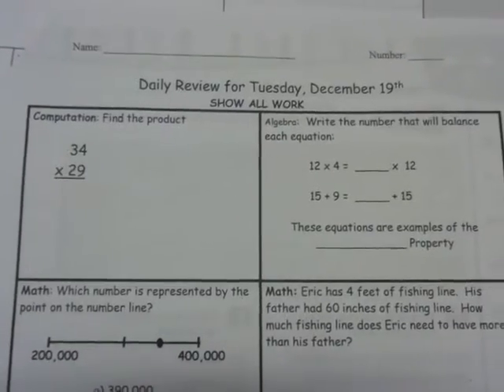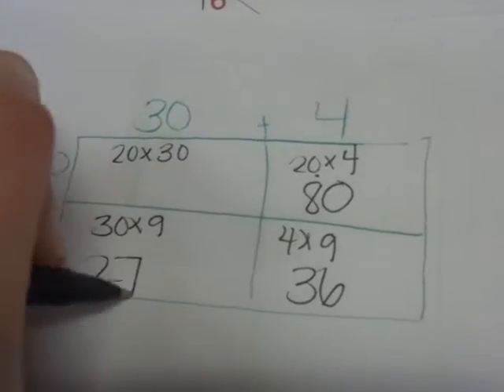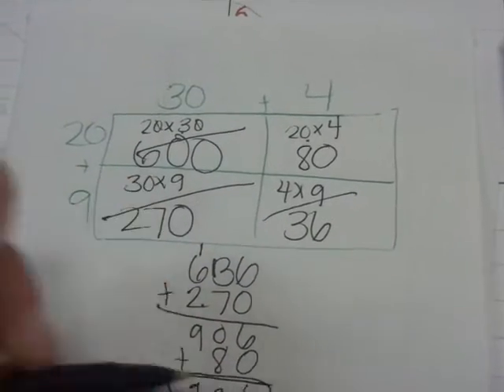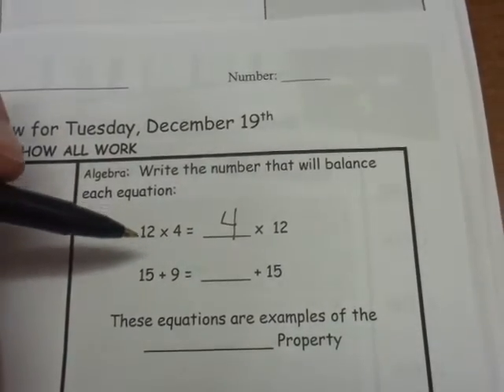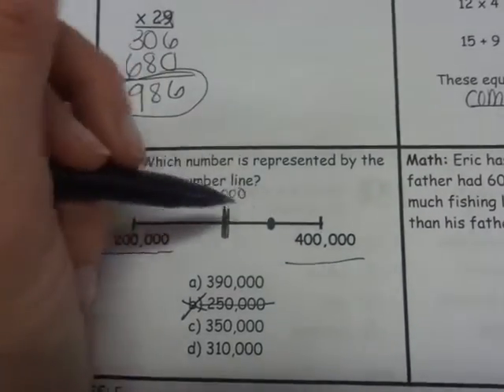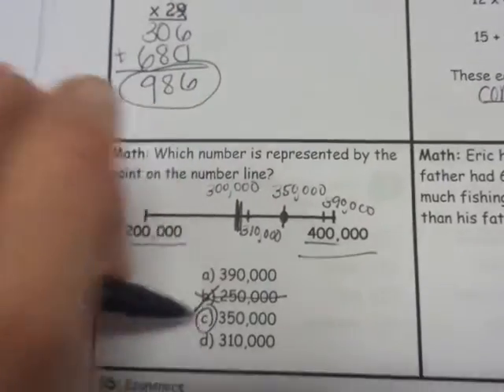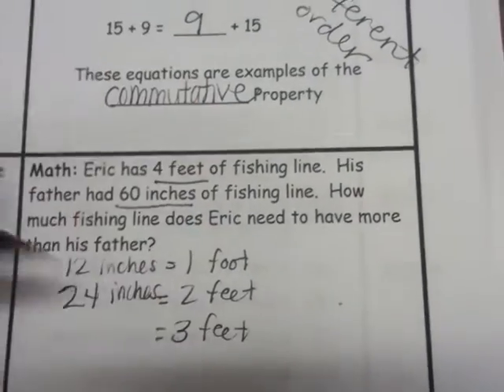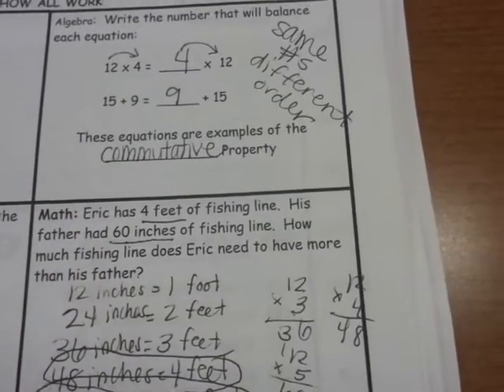Homework Checker: Tuesday, Dec 19